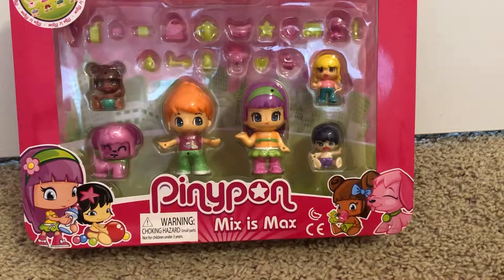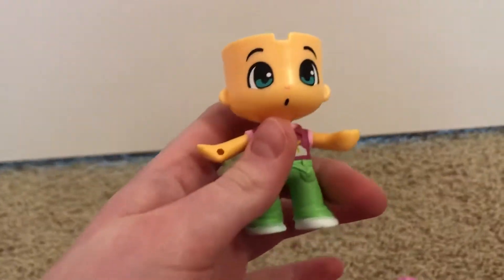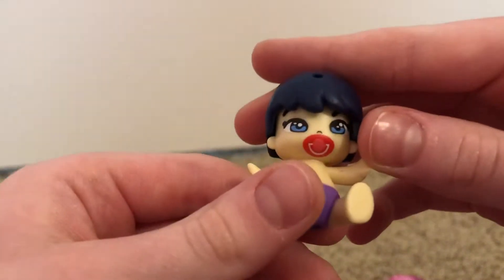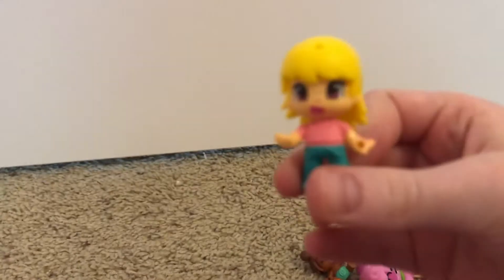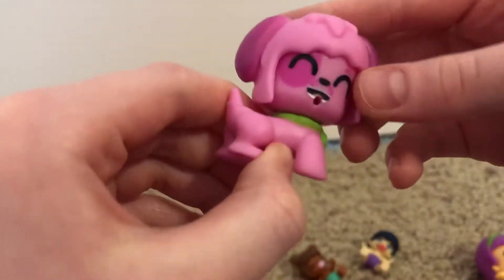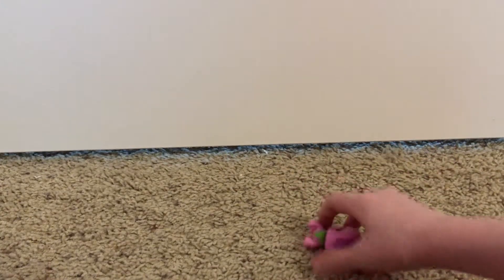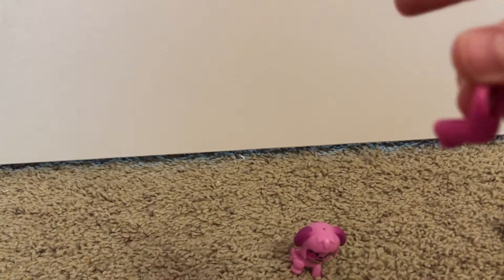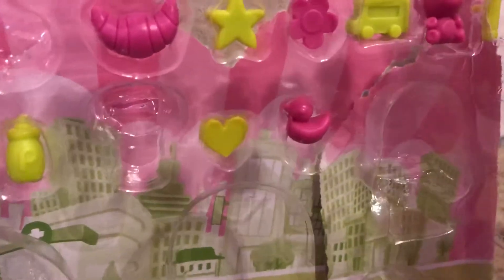Pinypon People, dog, kid, babies, and accessories set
A great Pinypon set to start a collection!